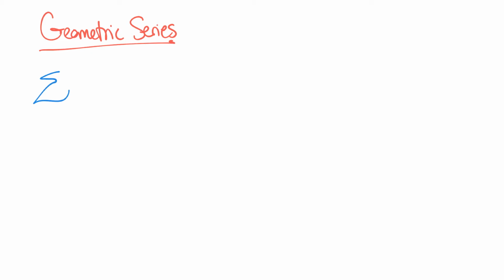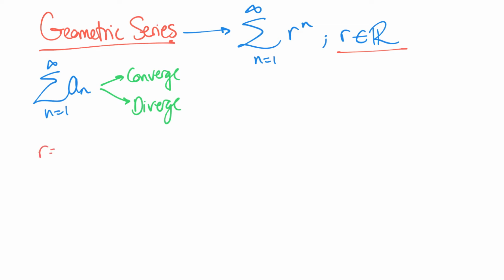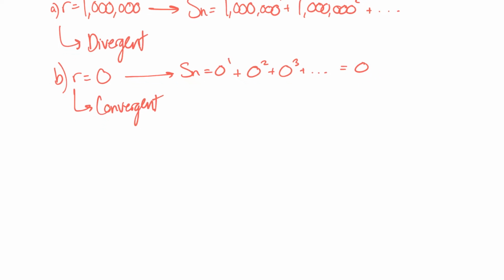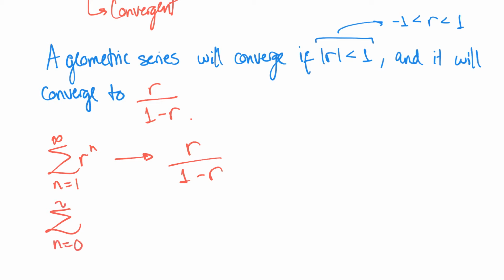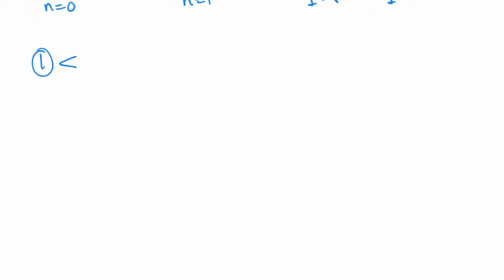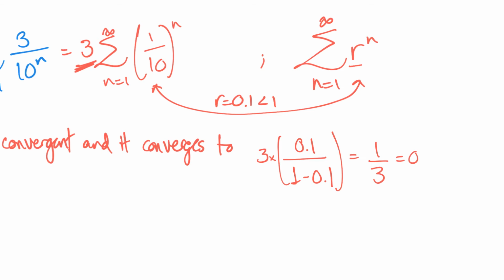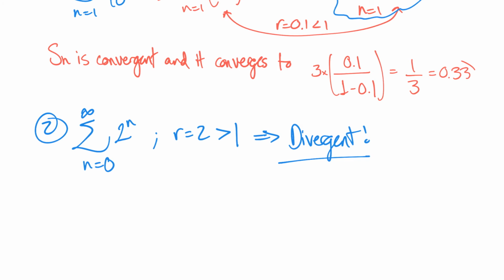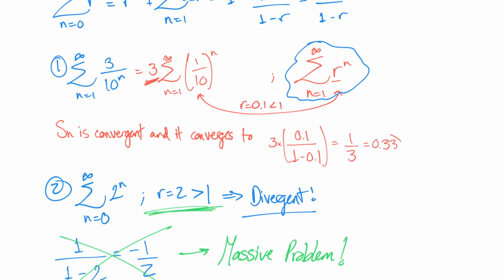Geometric Series Convergence & Divergence | Calc 2 Ep #14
😎 Struggling with your college tasks? Get your homework under control. Check out GeeklyHub and get yourself a Geek in a few clicks. Learn more about Infinite Series – today we're going to talk about Geometric Series. Understand how to use this summation and when it’s possible to apply it.

Welcome to GeeklyEDU Math! Geometric series is one of the most well-known summations, as they allow for quick discerning regarding convergence. Moreover, if the series is convergent, through simple equations, we can also obtain the value it converges without the need of graphical aids or endless sums.

Like our video if you believe it was useful!